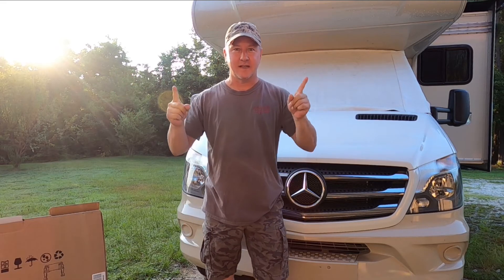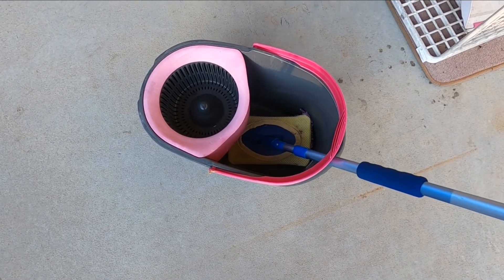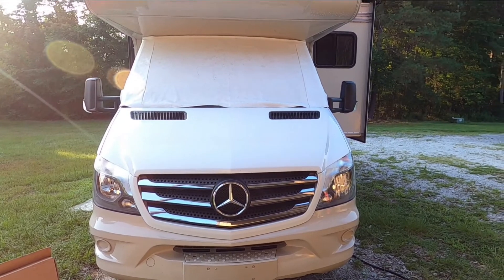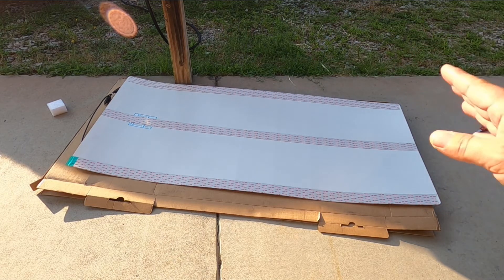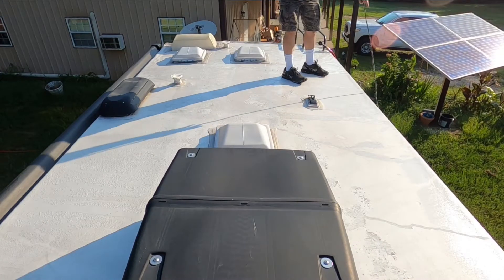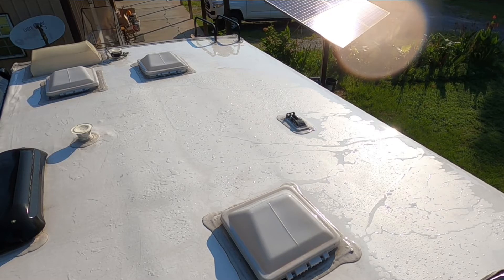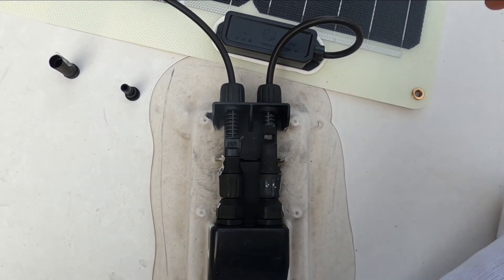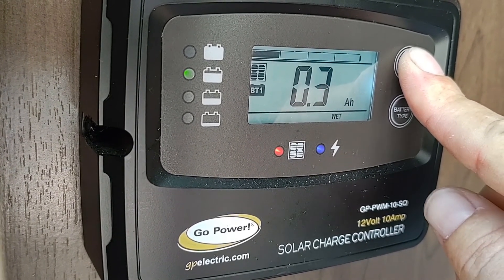2019 Thor Freedom Elite 24fe -RV Solar Panel Install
Installed a 175w Renogy flexable solar panel on our 2019 Thor Freedom Elite 24fe RV.   Motor home came prewired from the factory and had a GoPower 10amp charge controller already installed. I put everything in the Mercedes-Benz RV Group on facebook.

Renogy 175 Watt 12 Volt Flexible Monocrystalline Solar Panel, 175W
Renogy Adventurer 30A 12V/24V Negative Ground PWM Flush Mount Charge Controller with LCD Display, Compatible with Sealed, Gel, Flooded and Lithium Batteries
EternaBond RoofSeal White 2" x50' MicroSealant UV Stable Seam Repair Tape

     This is pretty simple as it is just putting up a solar panel on the roof.  I should have gotten some 2 foot MC4 extension cables but other than that it worked out well.

        Tools needed-
-Lint free paper towels
-Alcohol or I used TSP (Cleaner used before painting)
-3m double sided tape..thicker the better.  You want a small air gap between the roof and the panel.  15ft is plenty for 3 strips for the panel.
-2 inch Eternabond tape.. I got the 50 foot roll.
-2ft+ MC4 extension cable.
-Scissors
-Cleaner to wash the roof.. I used a mixture of Awesome and Gain laundry detergent.   Purple power, Simple Green or any cleaner degreaser would work.

Of course you will need a solar panel. I went with the flexible Renogy 175 watt panel.. it was cheaper than the 160w on Amazon. The specs on the 175 watt panel are nominal 19.7volts at 8.9 amps. So far.. I've seen 15 volts at 8 amps. Probably a limitation on the cheap GoPower 10amp charge controller.

      Good news is we can run lights, water pump and so forth when camping or at a rest area and not worry about draining the house battery.   Our camper is all LED and the panel can keep up with that load easily.